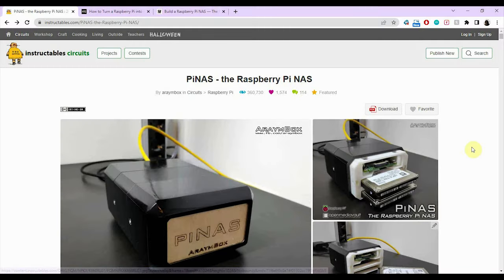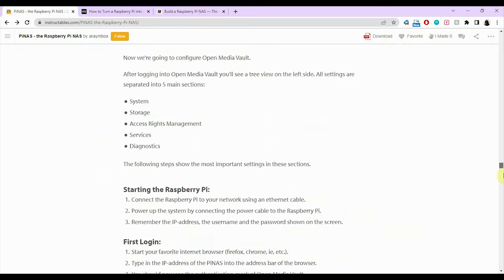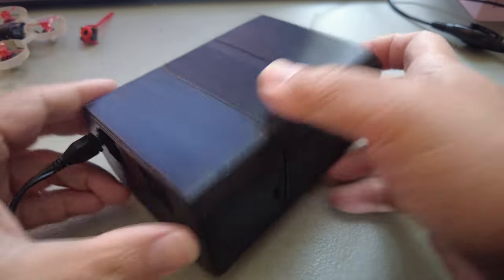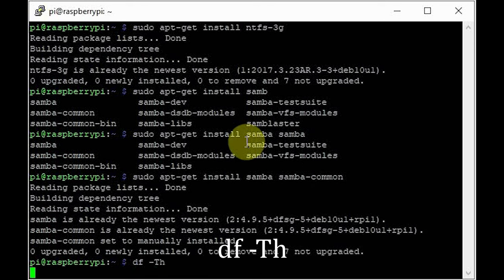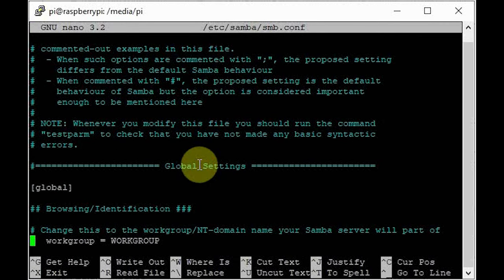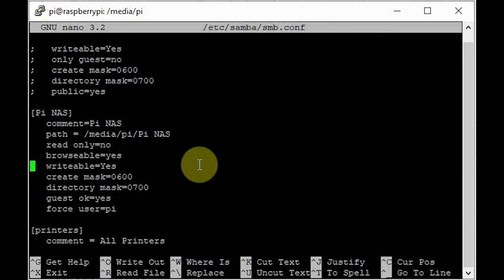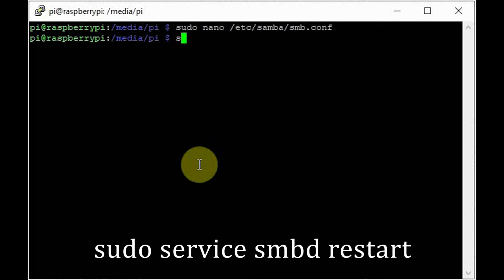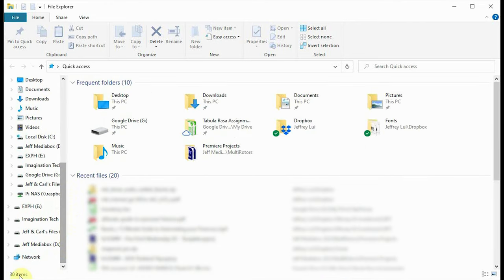Build a NAS with a Raspberry Pi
A Network Attached Storage or NAS is great if you need your pictures, videos, and documents available around the house or home network, but its price can be prohibitive. But if you have a Raspberry Pi, some old laptop hard drives, and a 3D printer (or friend who has one), you can build one yourself, plus it's super portable too!

If you'd like, you can buy me coffee for whatever reason here! :)

Reference:
PiNAS Project by Araymbox on Instructables

How To Turn A Raspberry Pi Into A Low Power NAS

DRONES
"West"
-Ummagawd Remix V2 Frame
-Matek F722SE
-T-Motor 35A ESC
-Ethix Stout V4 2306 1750kv Motors
-TBS Unify Evo
-Runcam Swift Mini
-TBS Triumph Pro Long Range Antenna

"Sirius"
-TBS Oblivion frame
-Helio RC Spring AIO
-Drone Drop Boxcutter Motors 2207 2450kv
-Flycolor Raptor BLS 4in1 ESC
-TBS Unify Pro Nano
-TBS Crossfire Nano Rx
-TBS CCD FPV Camera
-OlaFPV VTX Assassin
-Ethix S3 Props

Lumeniere Axii
TrueRC X2-Air

If you choose to buy anything through these links, I'll make a small commission at no extra cost to you and it helps me to keep running this channel :) Thanks for your support!